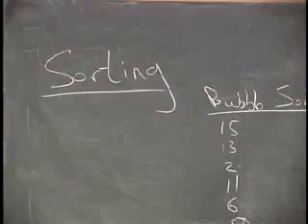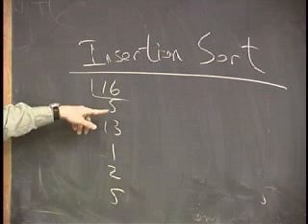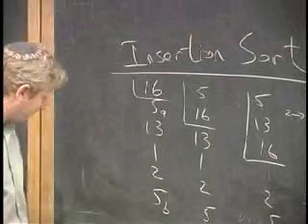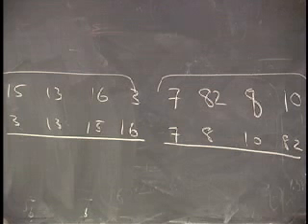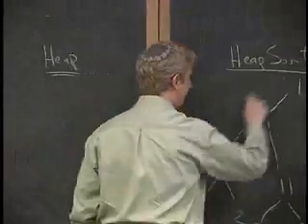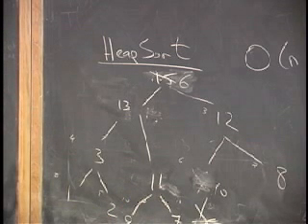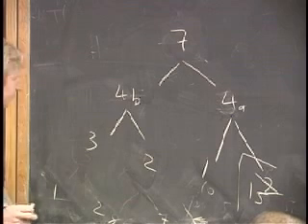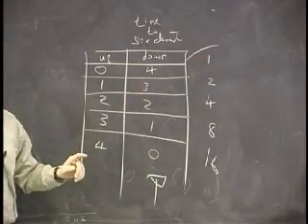Algorithms Video 2: Sorting- Bubble Sort, Insertion Sort, Merge Sort and Heap Sort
In this video Shai Simonson describes introduction to sorting, bubble sort, insertion sort, merge sort, heap sort and their complexities
All rights owned by Aduni.org.